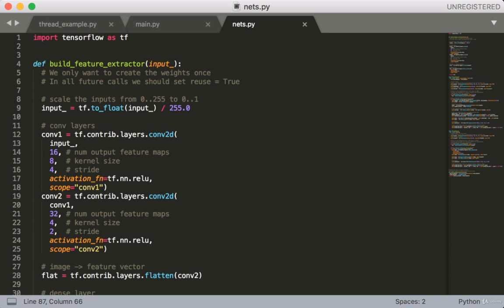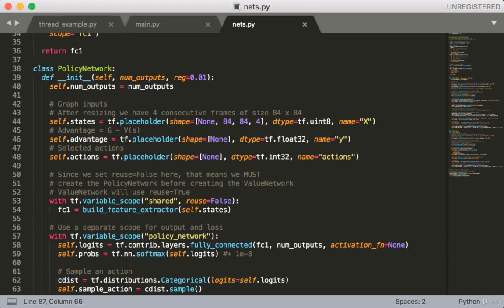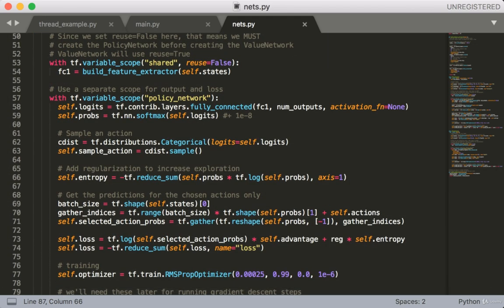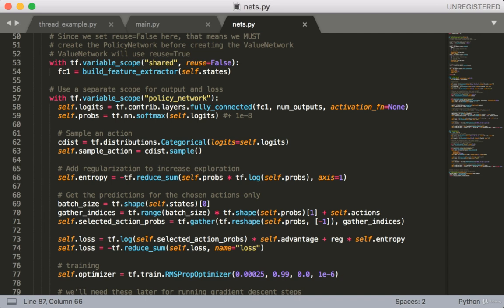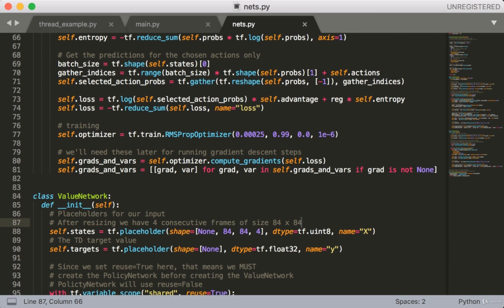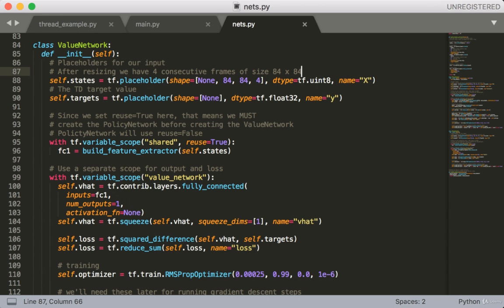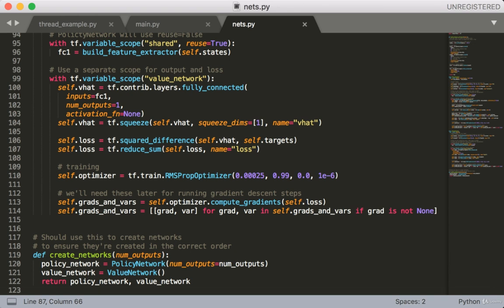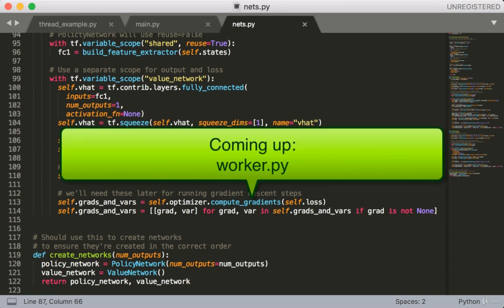59. A3C - Code Pt. 3